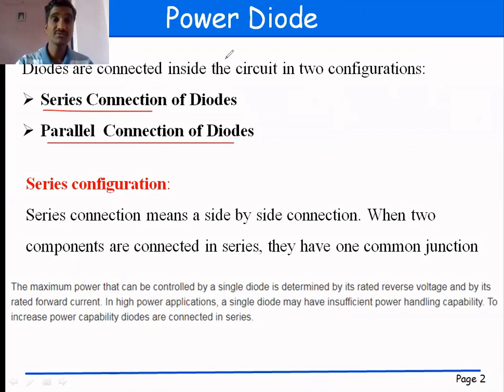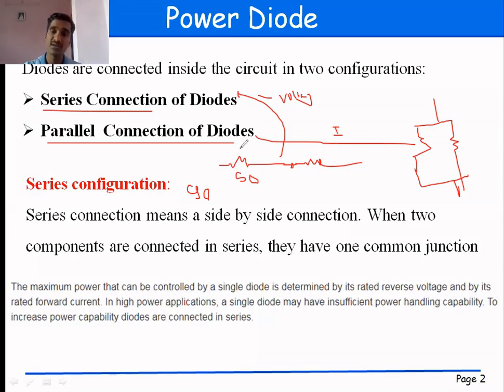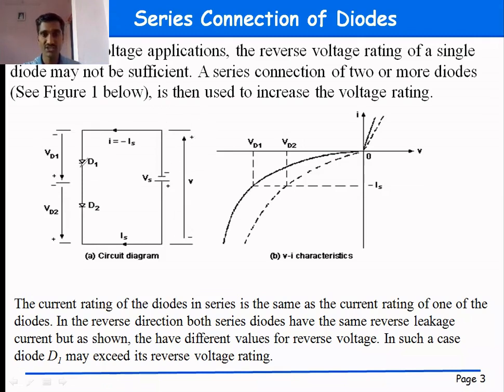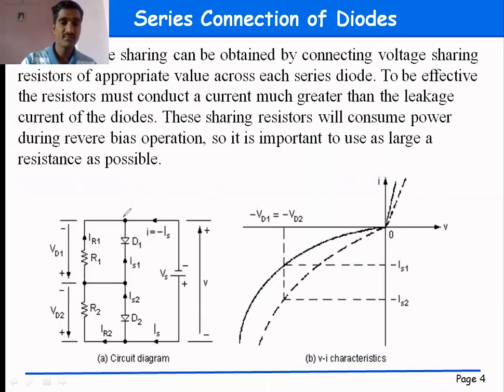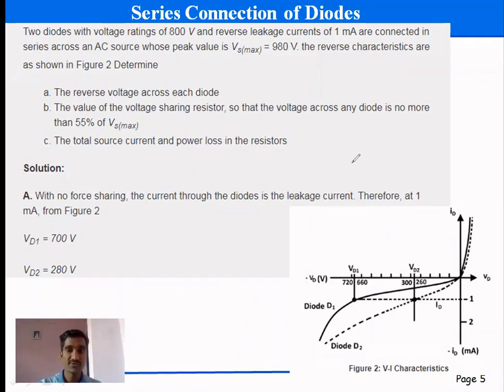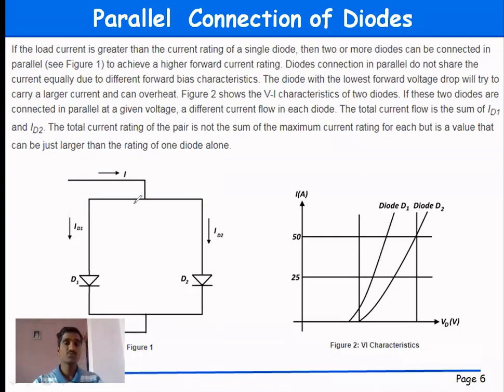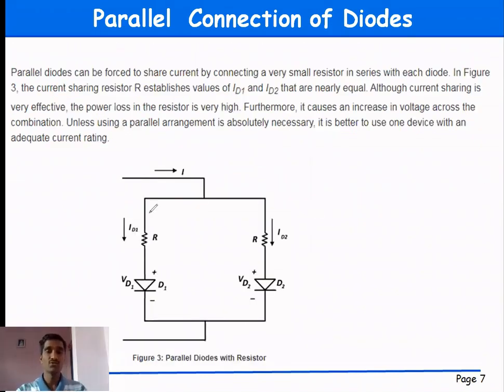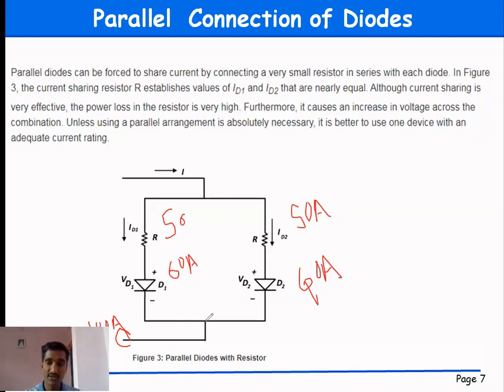Series and parallel connection of diode